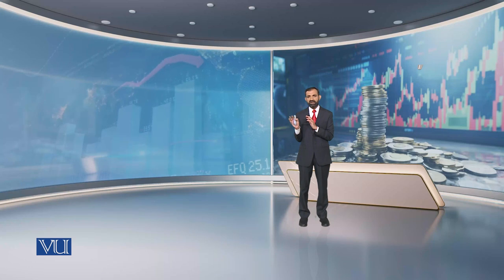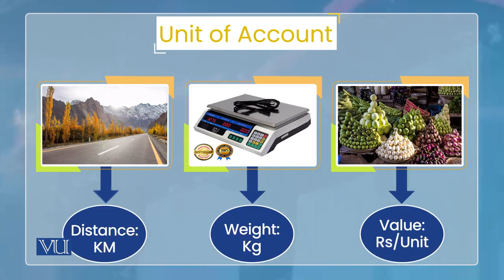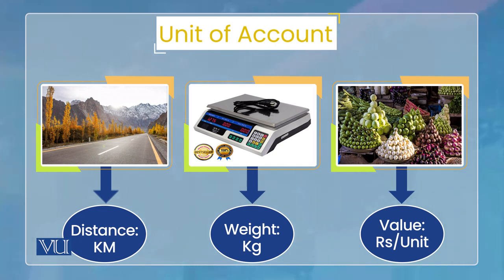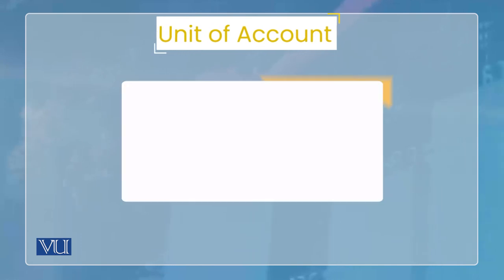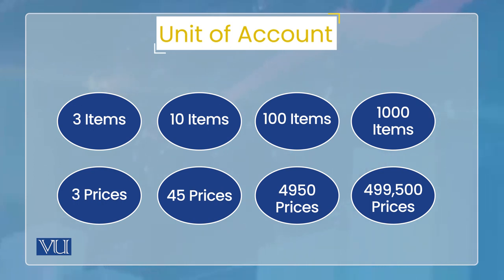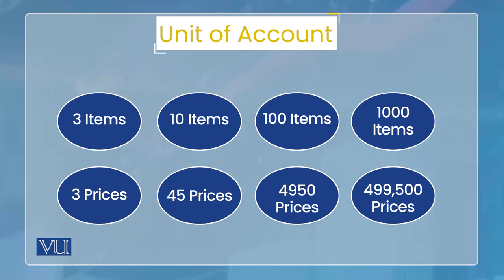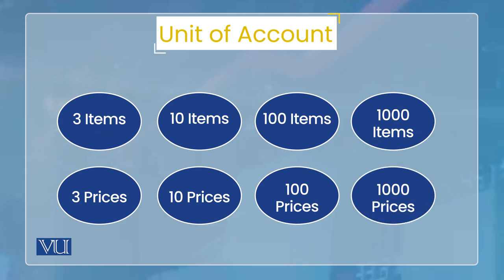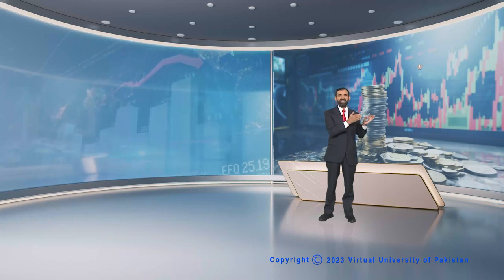Functions of Money: Unit of Account | Monetary Economics | ECO604_Topic006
Topic006: Functions of Money: Unit of Account,
By Dr. Wasim Shahid Malik